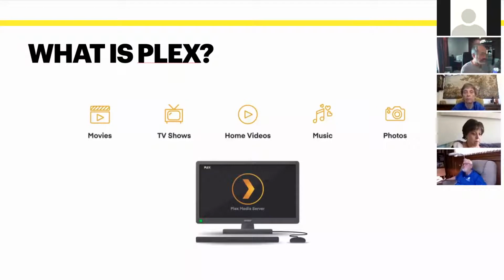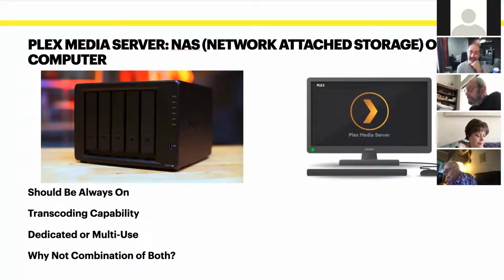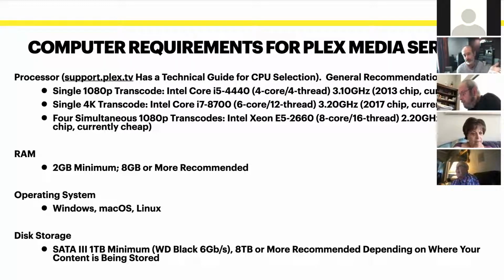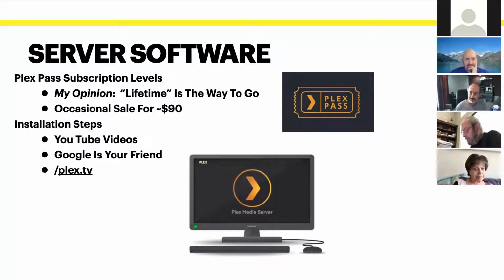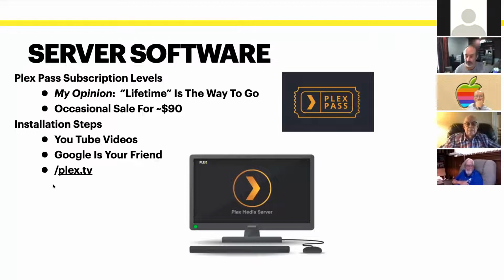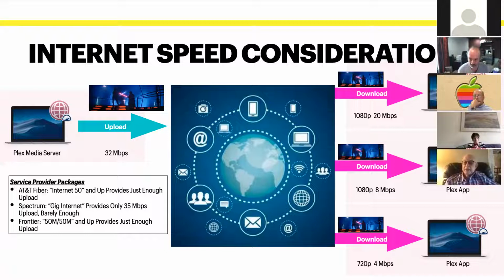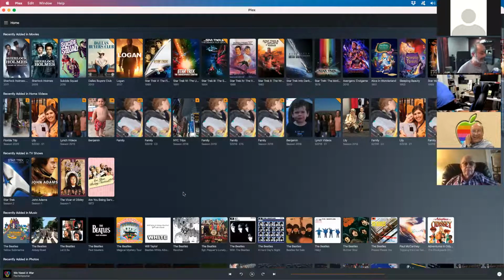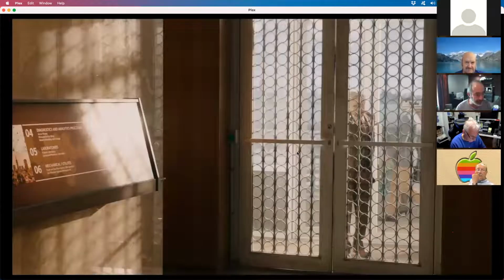Apple Corps of Dallas - Plex with Apple Devices - July 10, 2021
The Apple Corps of Dallas computer users group held it's monthly meeting virtually and Richard Lynch gave a presentation about using the Plex app on  Apple devices.